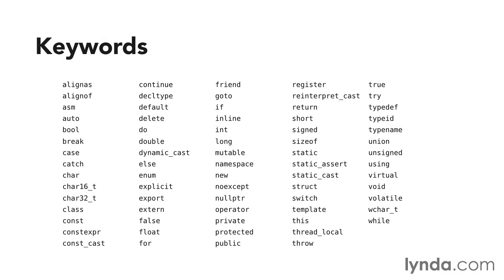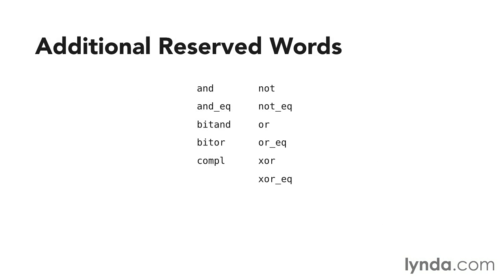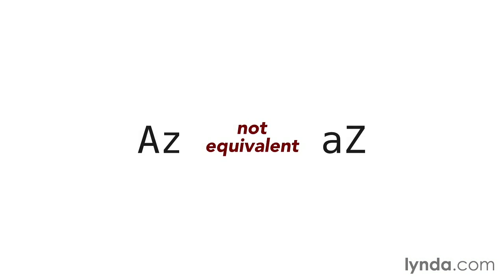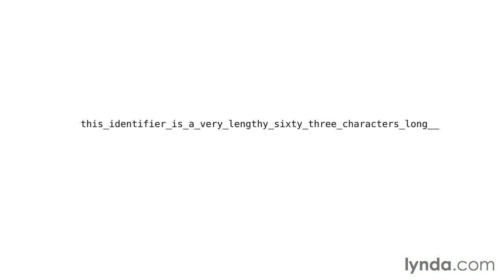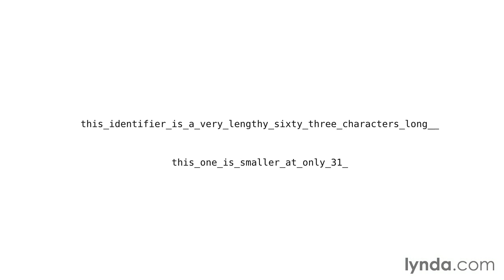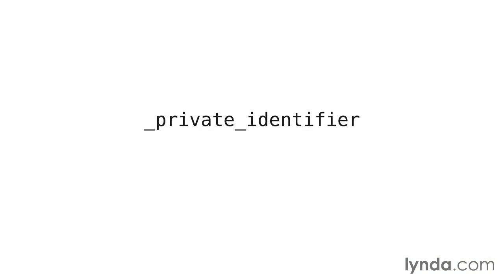008 Identifiers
goo.gl/aevHRq